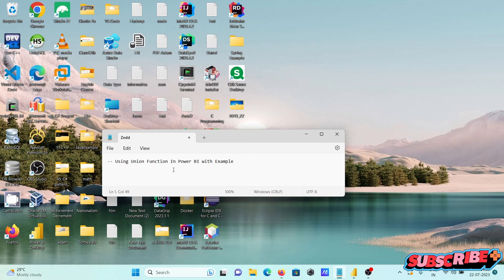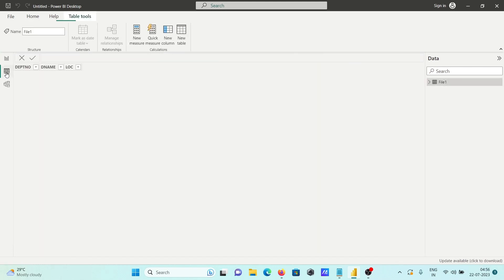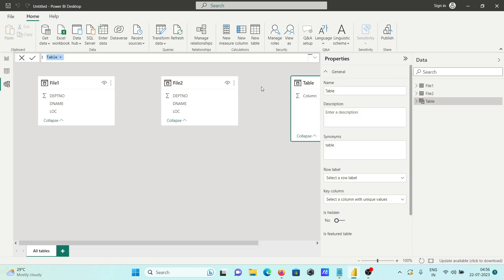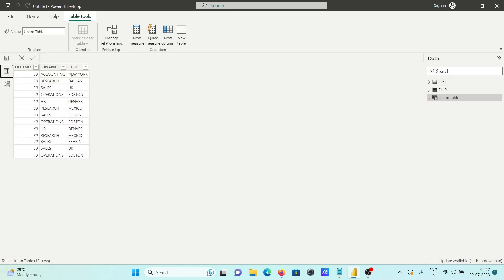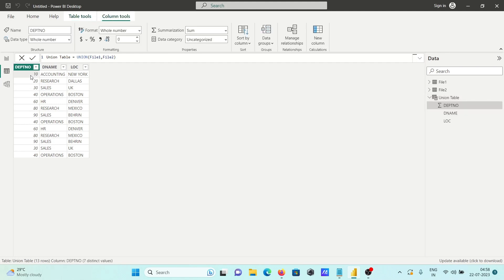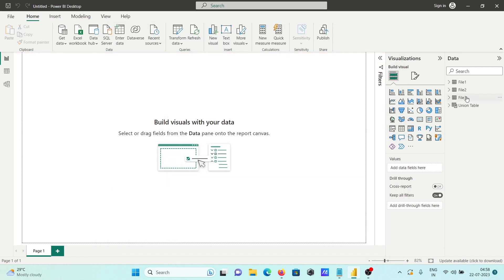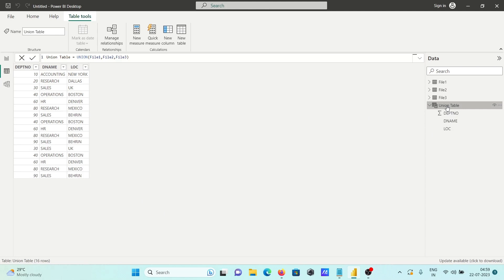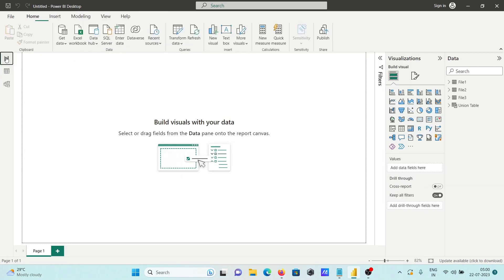Union all in power bi dax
How to Union Two Tables in Power BI
union all in power bi
power bi union two tables dax
power bi dax union
dax union examples
dax union distinct multiple columns
dax union distinct
dax union remove duplicates